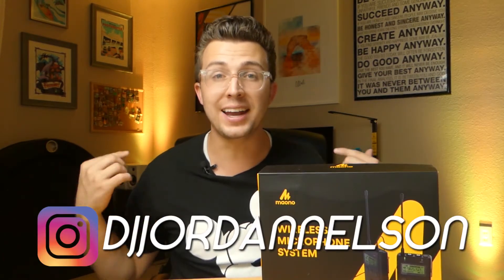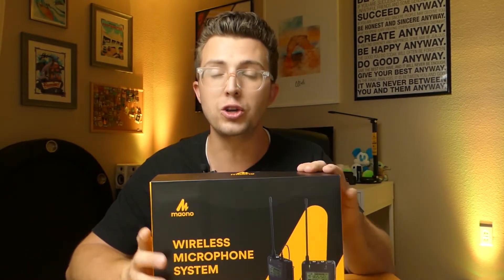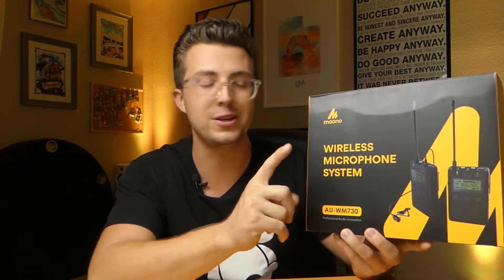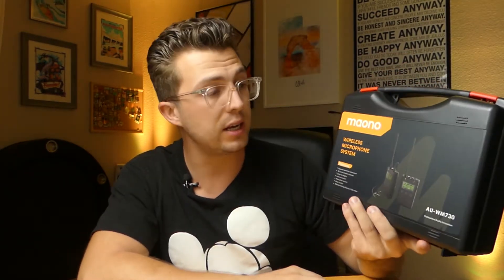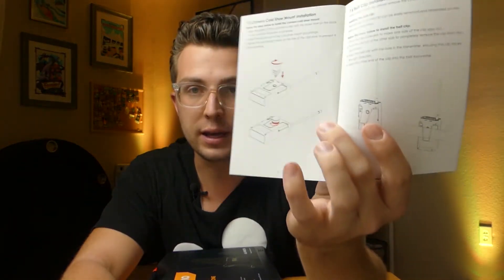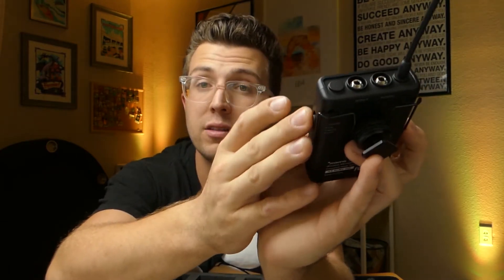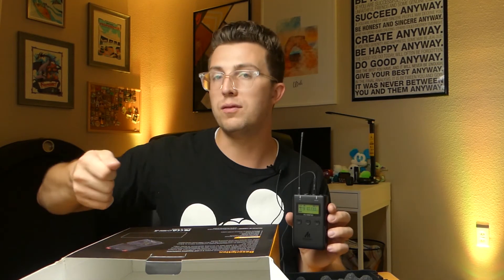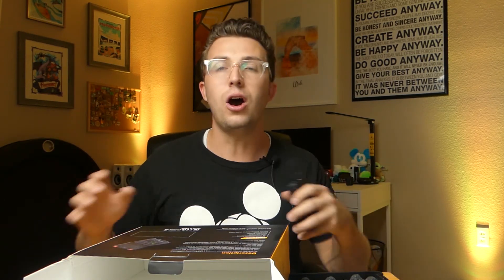Maono AU-WM730 Wireless Microphone System Review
The Maono AU-WM730 is a wireless microphone system that can be used  by vloggers, speakers, and DJs alike. It comes with an included lapel mic, 48 selectable channels, and up to 300 feet of range. I LOVE that it has a line input as well as a mic input - this system would be perfect for DJs looking to send a music signal to a remote PA system at an event. The system worked flawlessly from setup for me and for the price seems to be a great alternative to the name brand options.

I'd love to connect with you on Instagram: @djjordannelson